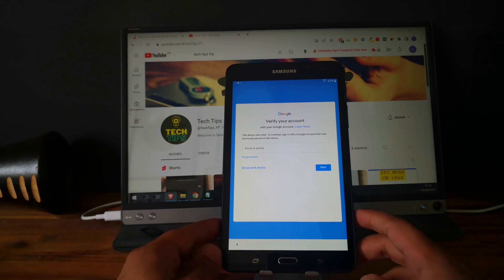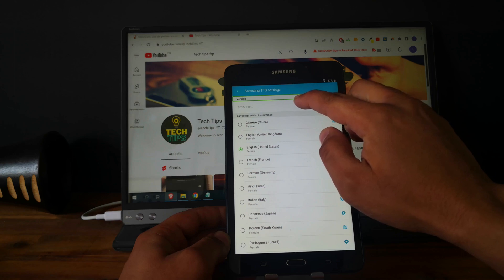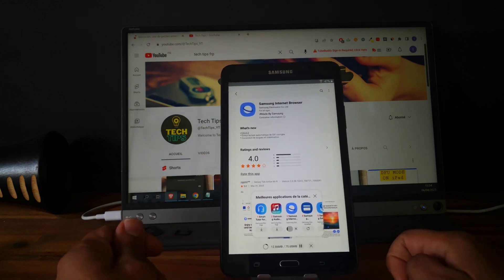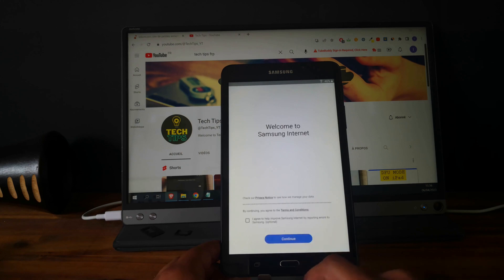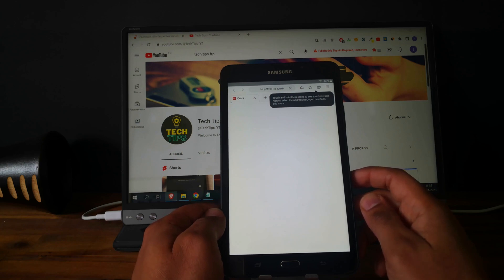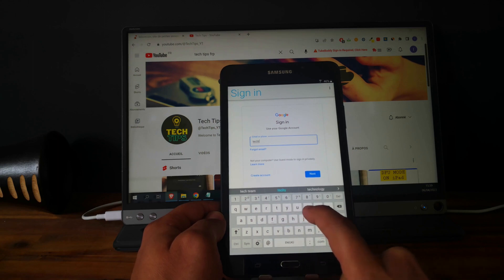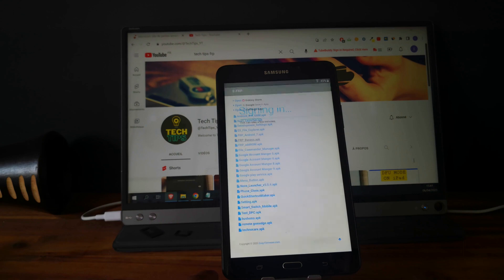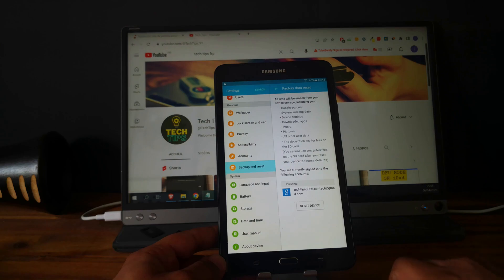Unlock Google Account Samsung Tab A6 100% LAST METHOD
You want to unlock Google Account on a Samsung Tab A6 ? Does your tablet require a google account, PIN or Pattern? This video shows the complete step by step and easy to follow process.

This method doesn't require a PC or any special tools and has been tested on a Samsung Galaxy TAB A6 SM-T280 running Android 5.

It should also work for :

- Samsung Galaxy Tab A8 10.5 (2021)
- Samsung Galaxy Tab A7 Lite
- Samsung Galaxy Tab A 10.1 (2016)
- Samsung Galaxy Tab A 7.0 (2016)
- Samsung Galaxy Tab E 9.6
- Samsung Galaxy Tab S2 9.7
- Samsung Galaxy Tab A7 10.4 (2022)
- Samsung Galaxy Tab S 8.4 LTE
- Samsung Galaxy Tab A 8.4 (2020)

Thanks,